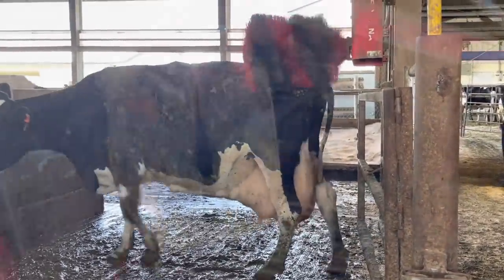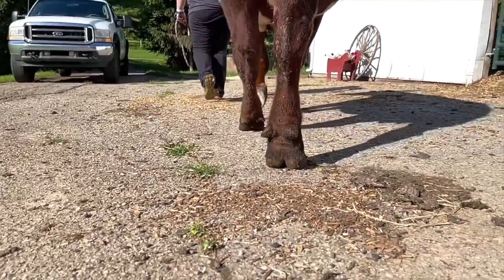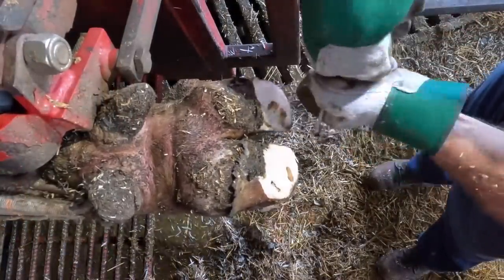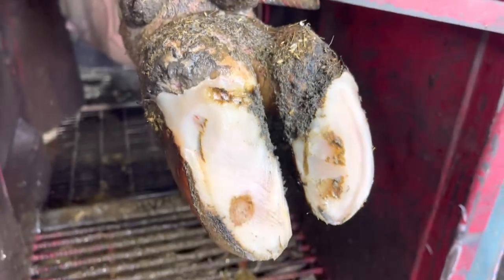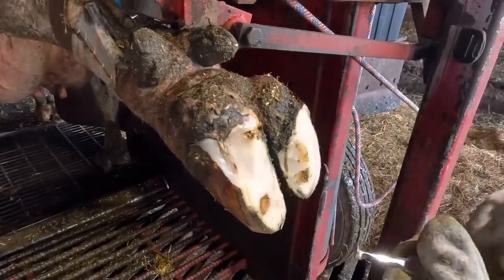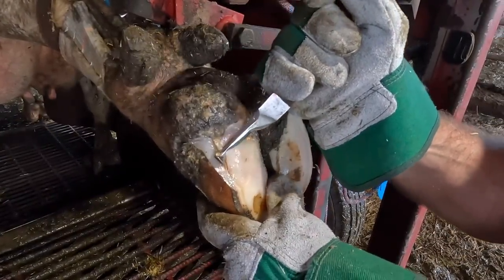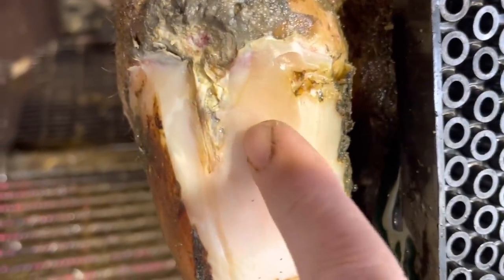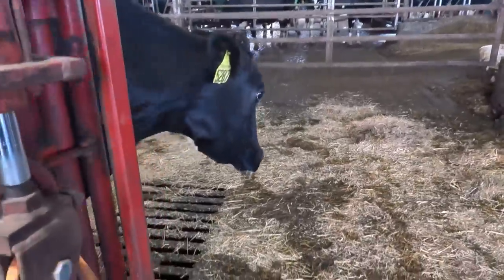What caused this LARGE CRACK to form?? (SLO-MO footage)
On this episode we examine how a whiteline defect forms and the consequences of an imbalanced hoof.